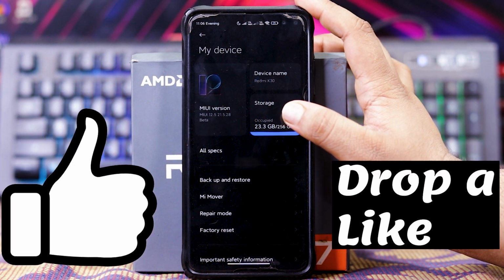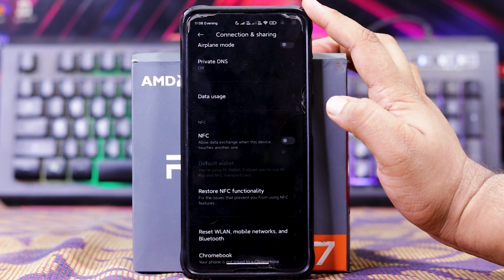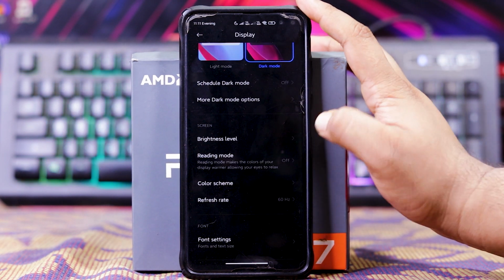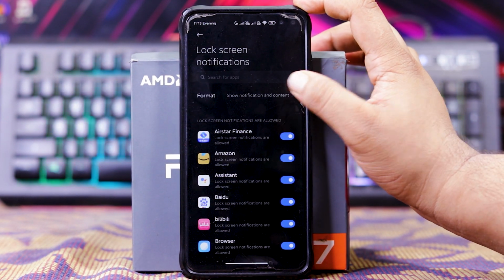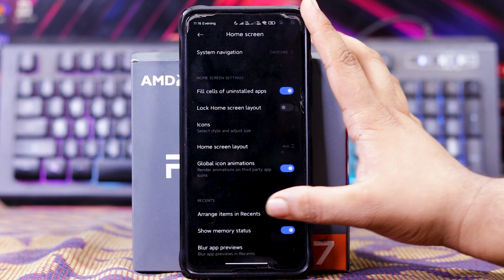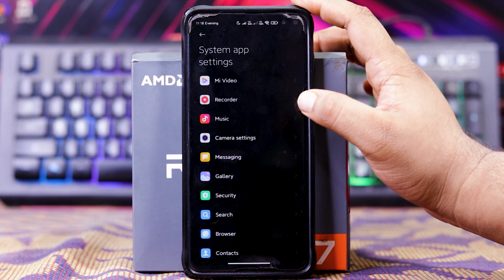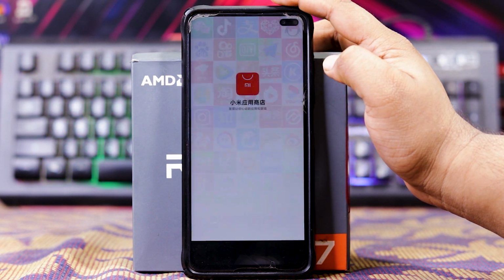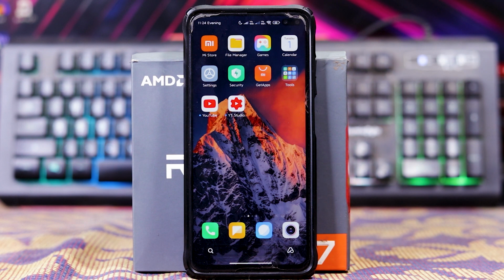MIUI 12.5 [21.5.28] review on Poco X2 | MIUI 12.5 new update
Guys in this video I have shown you a review of MIUI 12.5 [21.5.28] review on Poco X2 | MIUI 12.5 new update If you like the video, smash the like button and subscribe for more videos like these.

16 GB corsair ram:-

240 GB  WD SSD:-

My setup:-

Green screen:-